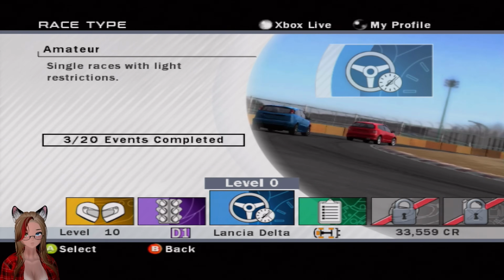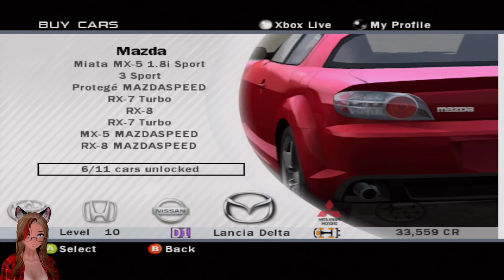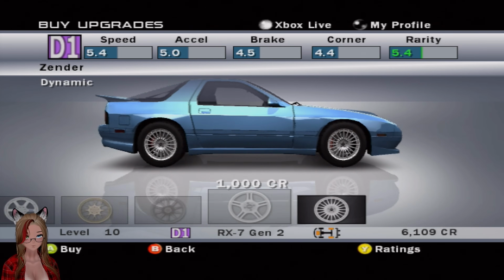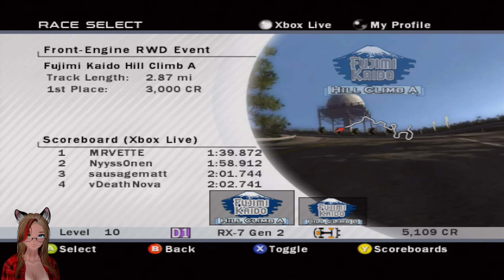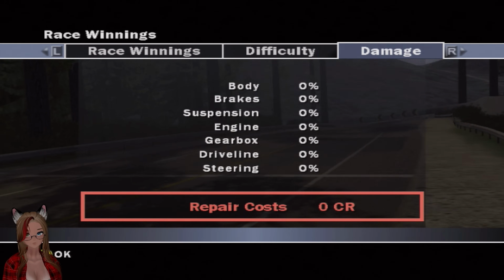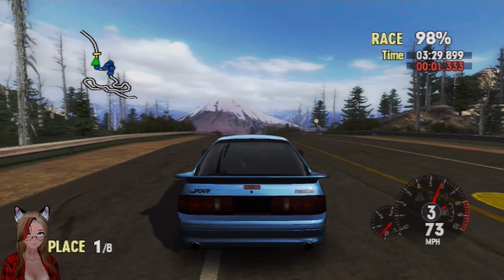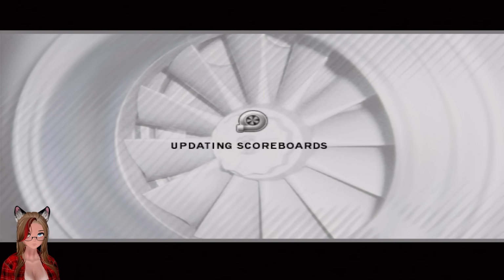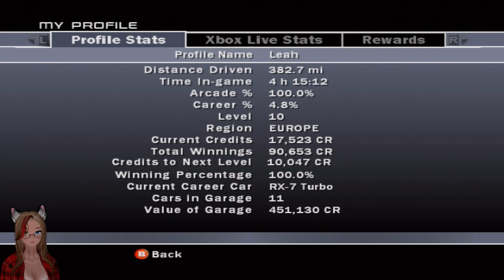Point-to-Point/Front-Engine RWD Event - Forza Motorsport [Xbox/2005] || 100% Playthrough (#08)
Recorded from a real Xbox using a RetroTINK 5x-Pro.

Want to see the videos in this series a week (or more) early? Become a "testdriver" channel member!

0:00 - Intro & buying/upgrading car
5:10 - Fujimi Kaido Hill Climb A
8:45 - Fujimi Kaido Hill Climb B
13:35 - Ending